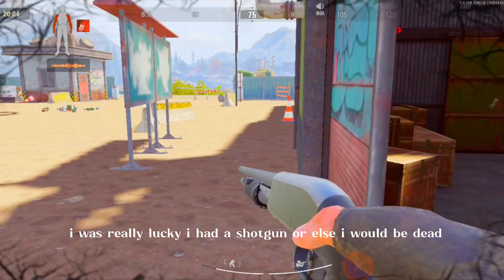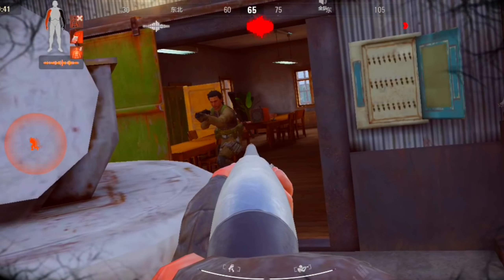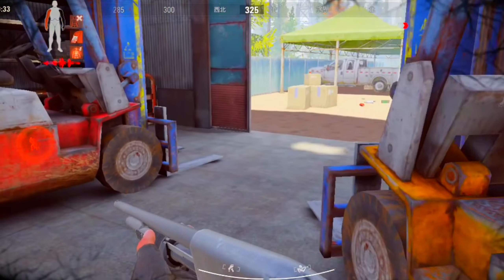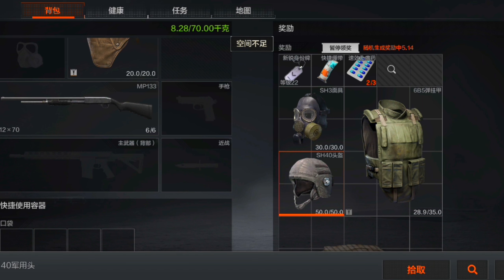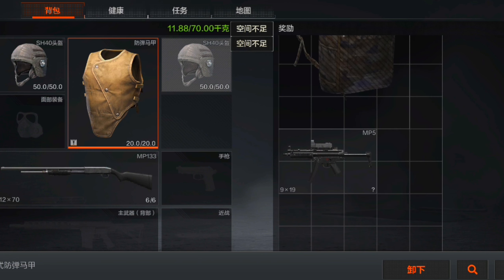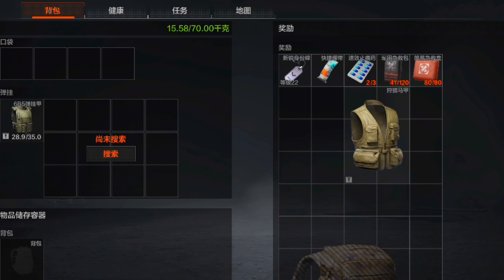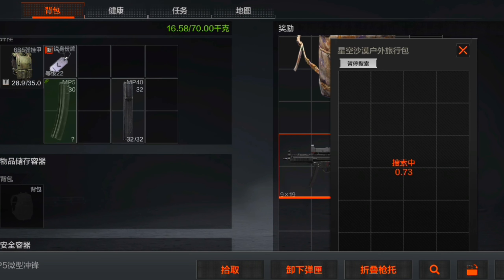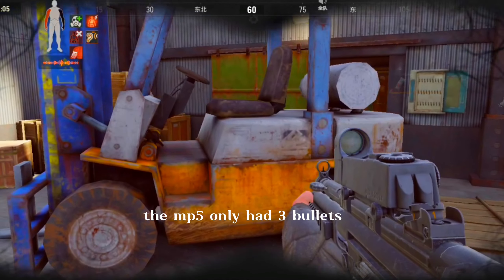THIS is my BEST Scav run YET | Arena Breakout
Arena Breakout is an FPS by Tencent that plunges you into a new world full of enemies and armed conflict. Loaded with courage and an extensive weapons arsenal, this FPS for Android lets you fine-tune your aiming skills during each and every mission. The 3D graphics in Arena Breakout are really impressive and realistic.

-ignore-
Arena Breakout , Escape From Tarkov , AB , Dark Zone Breakout , Global Release Date , EFT Mobile , Escape From Tarkov Mobile , Scav Run , Android